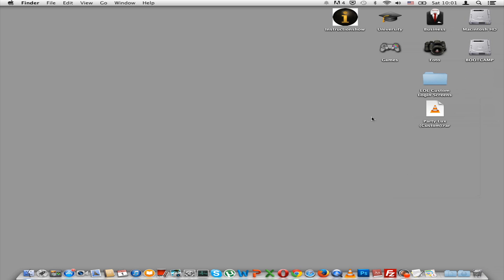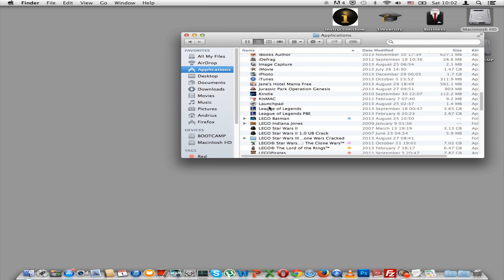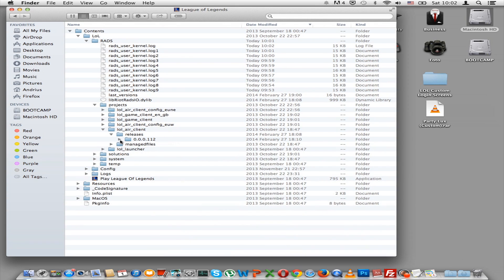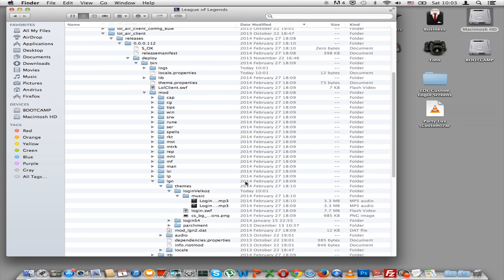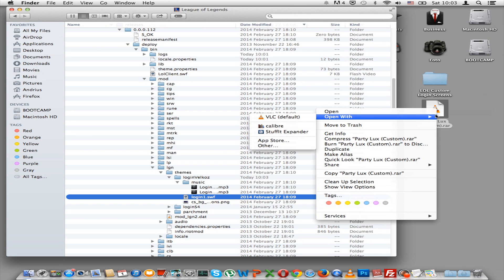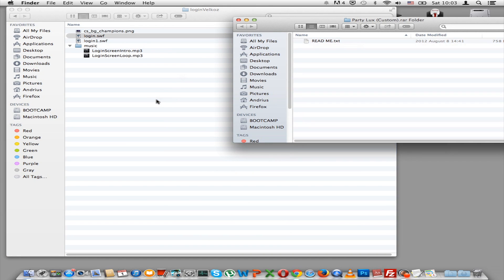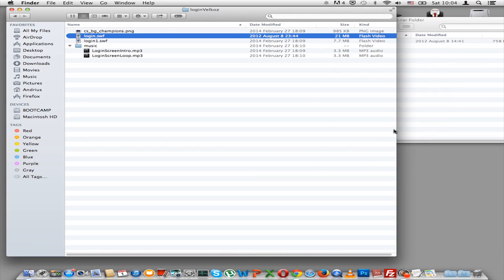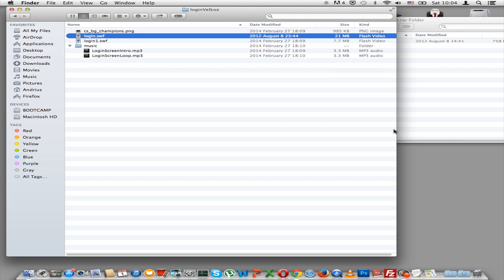How to Change Your League of Legends Login Screen (Mac and Windows)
This is a tutorial explaining how you can change your League of Legends Login screen to a custom login screen. This is a tutorial explaining how to do it for both Mac and Windows.